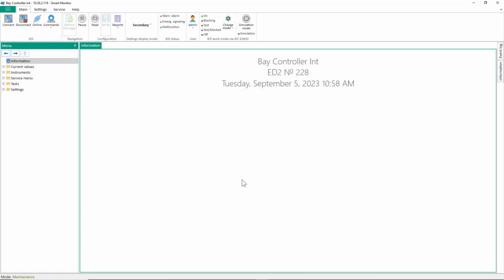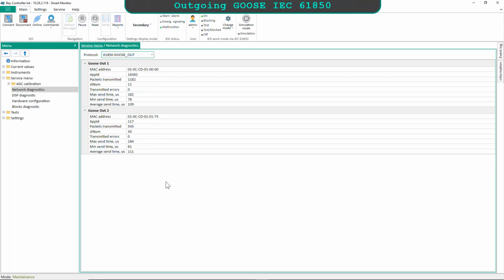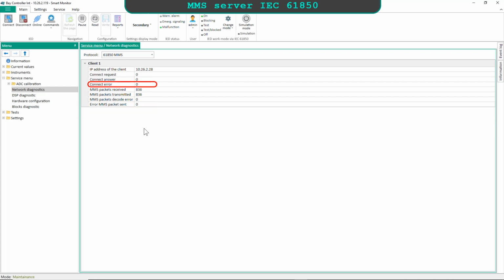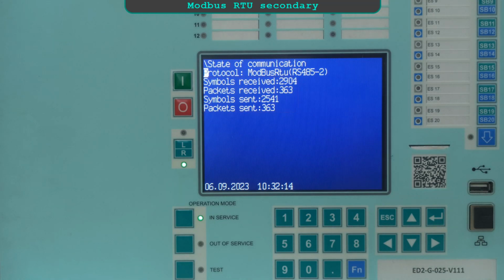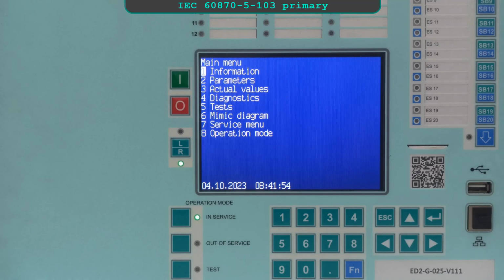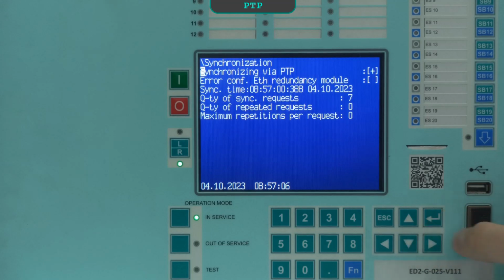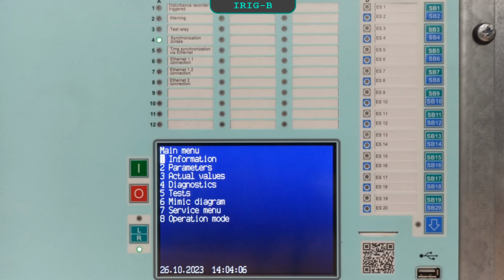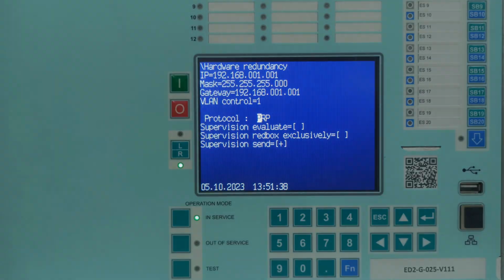EKRA ED2. Operation 13. Diagnostics of communication protocols and time synchronization.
In this video tutorial you will learn how to test communication and time synchronization in ED2 devices. Use the timestamps to get to a specific part of the video tutorial.